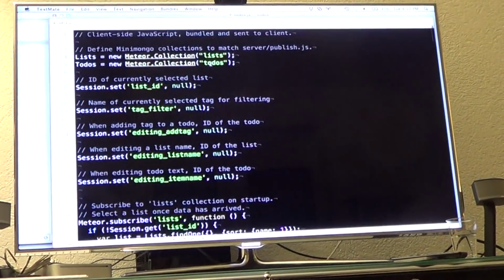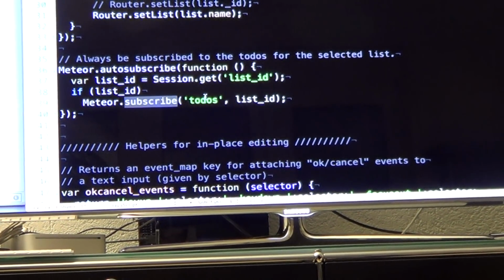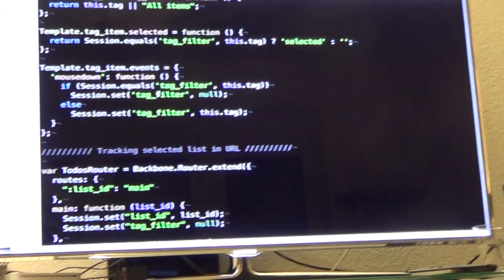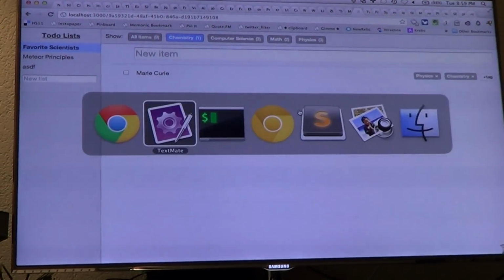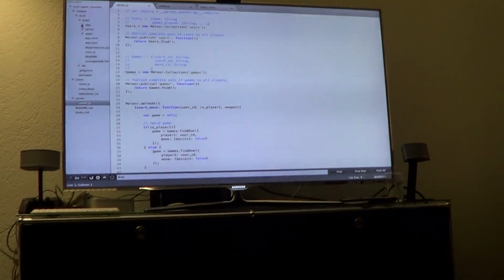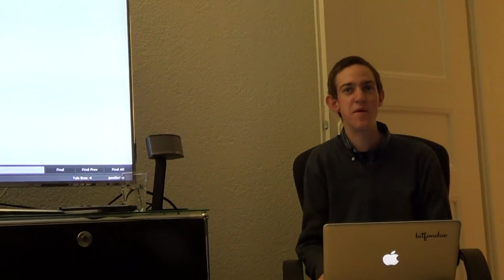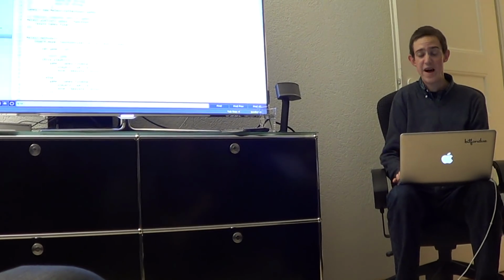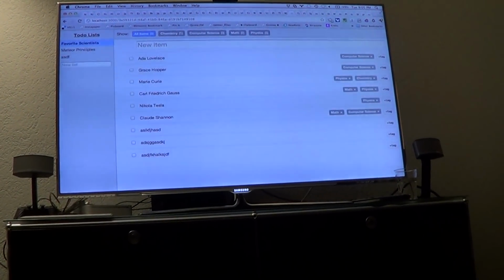Meteor @JSZurich - Part 2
In this presentation i talked about Meteor, a new way to build webapps using Javascript, Node.js and some plugins, at @JSZurich which took place in April 2012.